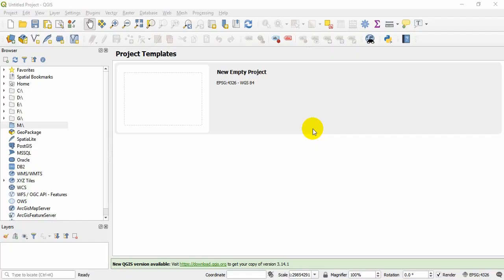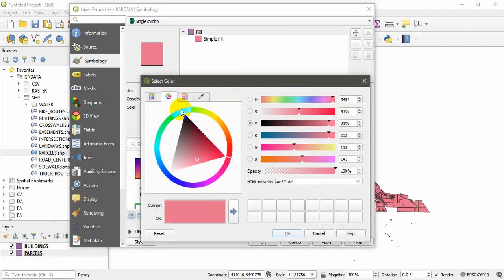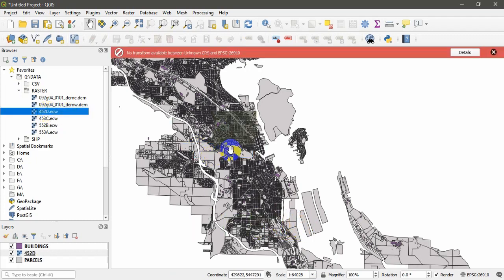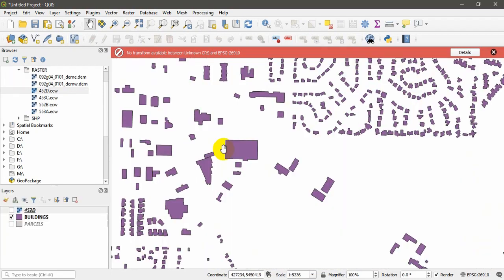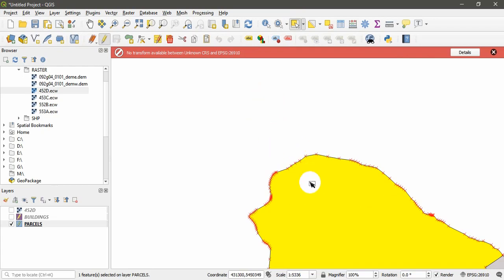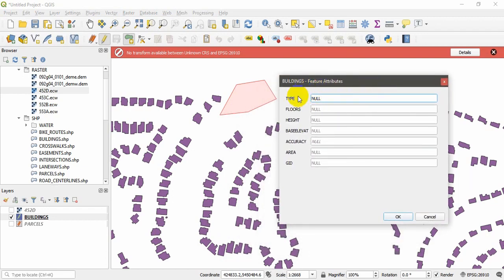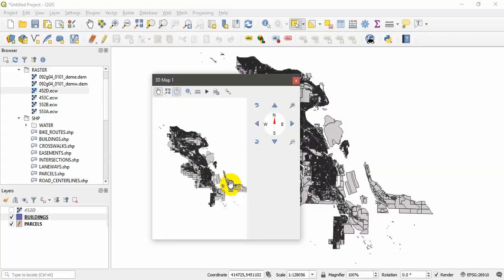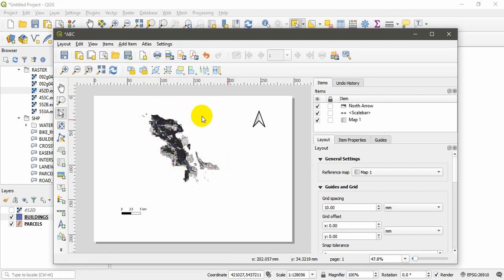QGIS Software Tutorial for beginners (Lesson 03) Overview of QGIS features (Part 02)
This is the third tutorial of qgis tutorial series. This explains how to work with gis data in qgis software, including how to add data to qgis, how to edit and delete data, 3D map view of gis and etc.